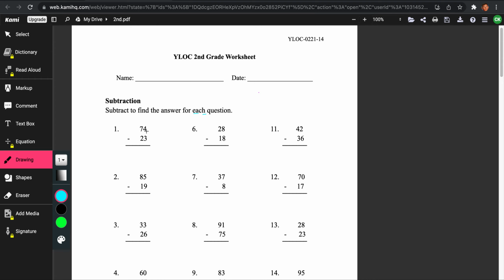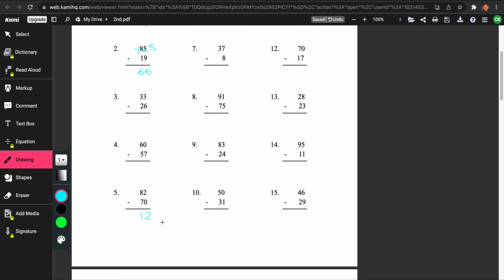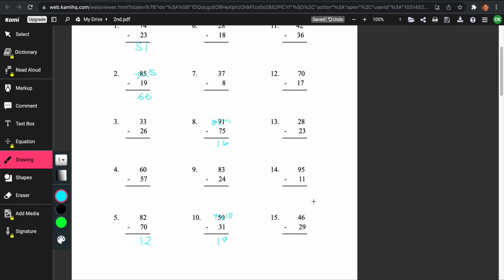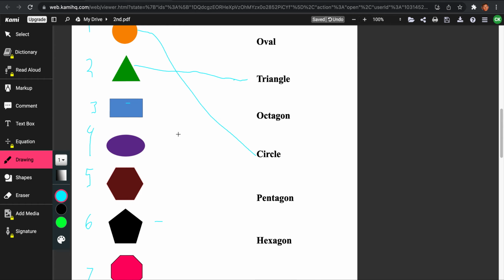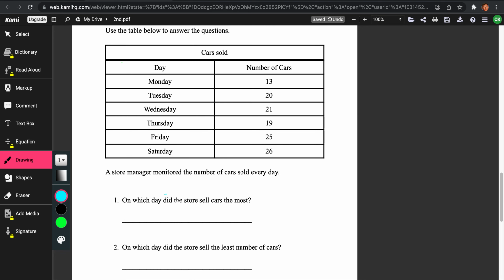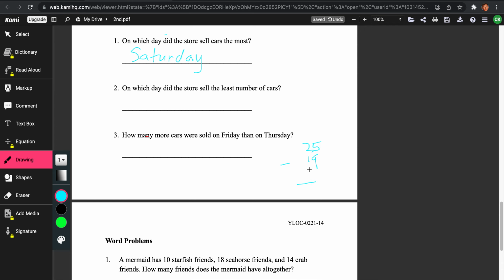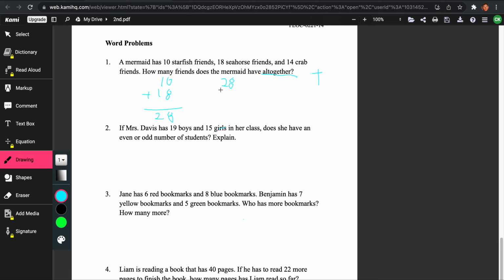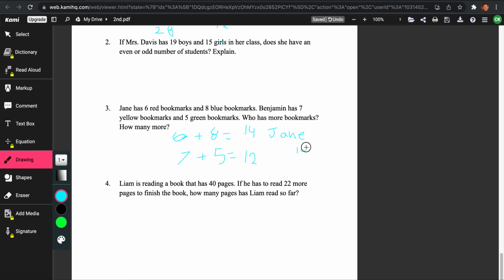2nd Grade Math | Lesson 14 #1